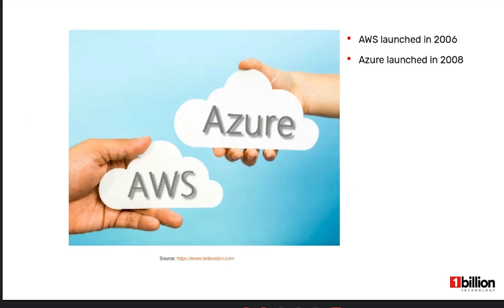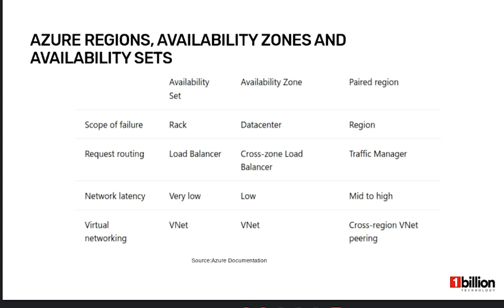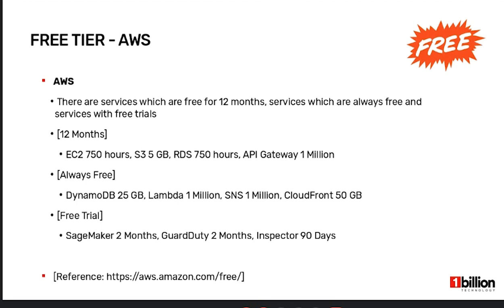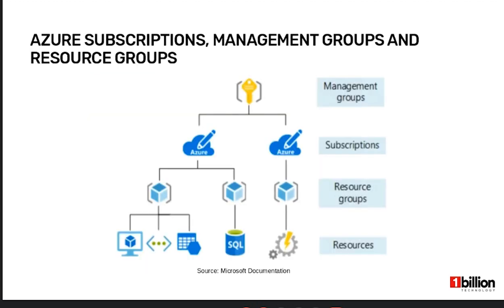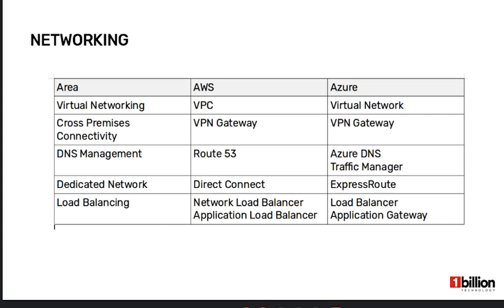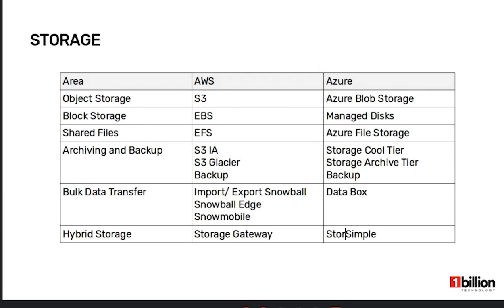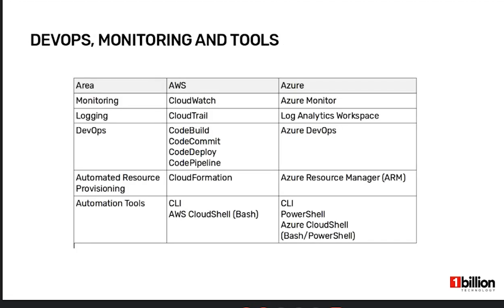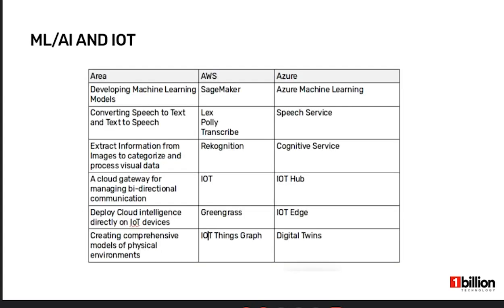Tech Talk - Azure for AWS Developers - By Crishantha Nanayakkara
This tech talk discusses topics like Cloud IAAS market, Azure & AWS global infrastructure, availability sets and other related topics. It is conducted by 1 Billion Tech's Vice President - Technology, Crishantha Nanayakkara.